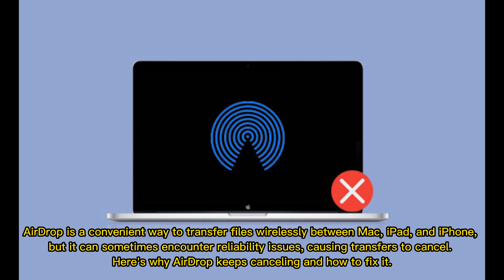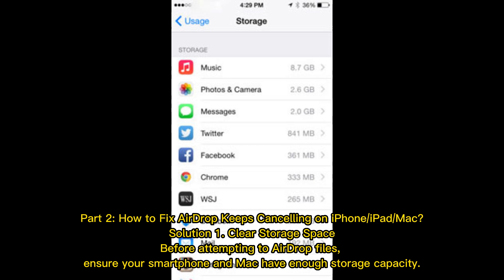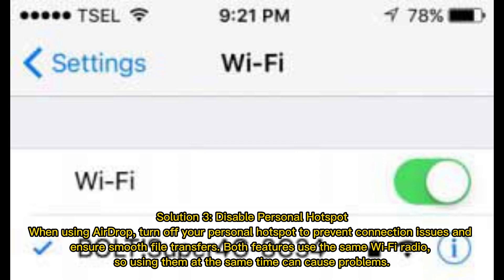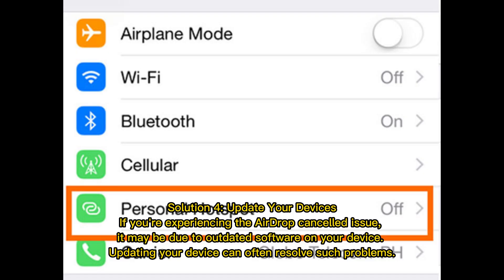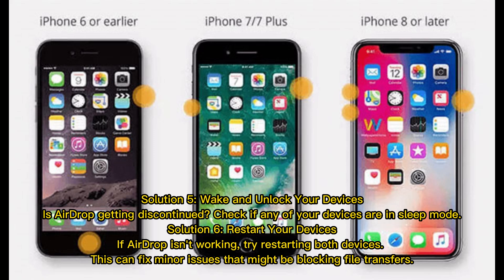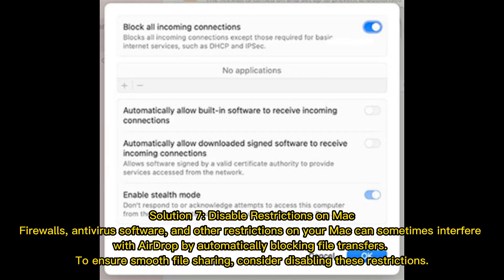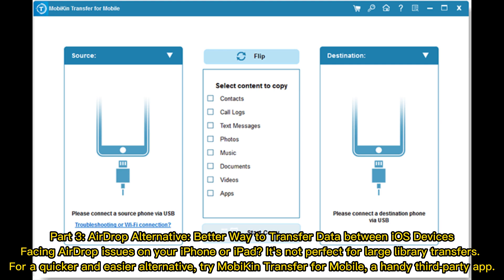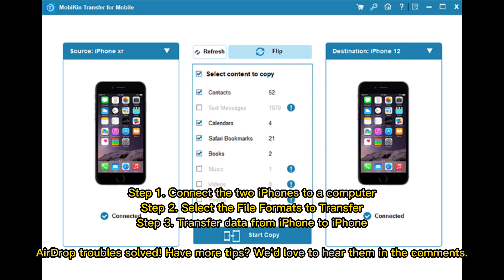Why Does AirDrop Keep Canceling? Here's Why & Fix!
Wondering why does AirDrop keep canceling on your Mac, iPhone, or iPad? Check out this video to learn what causes this problem and what effective solutions can be found.

00:00 Start
00:19 Part 2: How to Fix AirDrop Keeps Cancelling on iPhone/iPad/Mac? [8 Fixes]
01:44 Part 3: AirDrop Alternative: Better Way to Transfer Data between iOS Devices